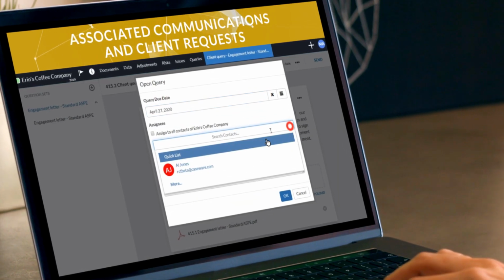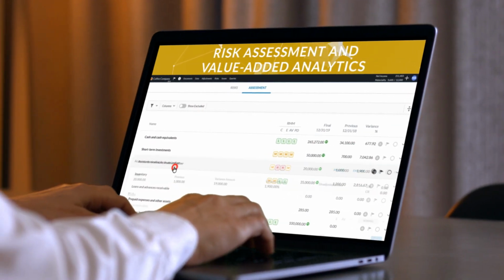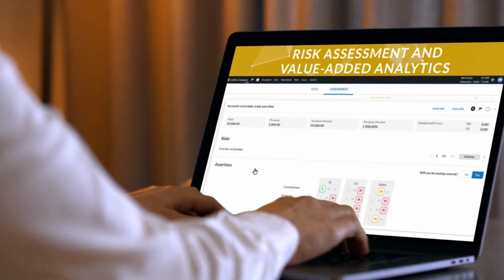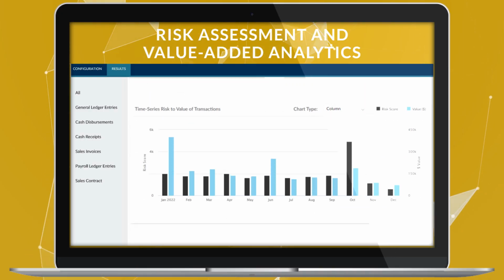Caseware Audit - Revolutionize the Audit process & focus on areas that matter.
(For Canada Only. Please contact local distributor for product availability in your region)